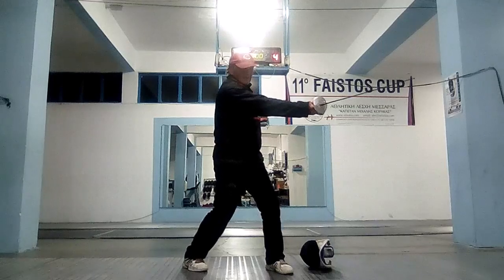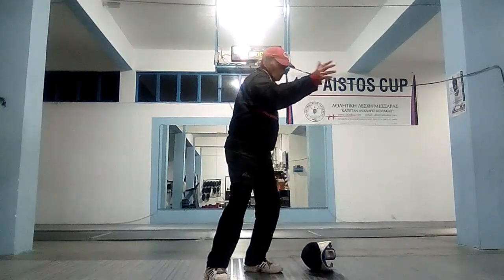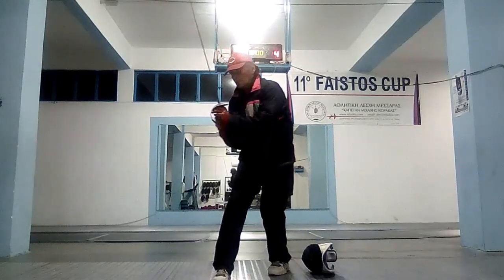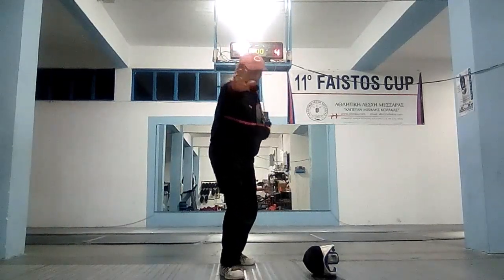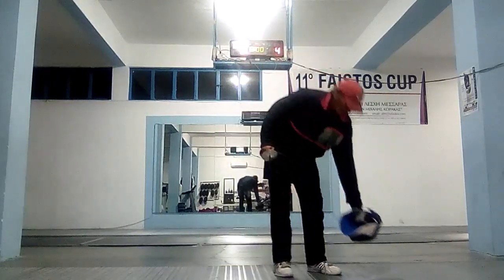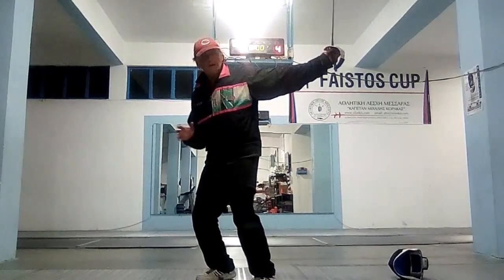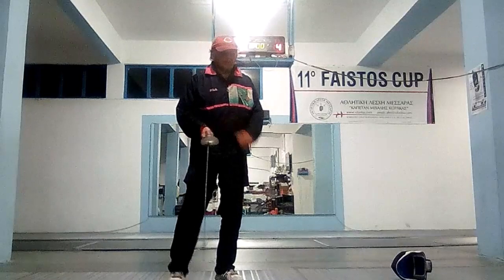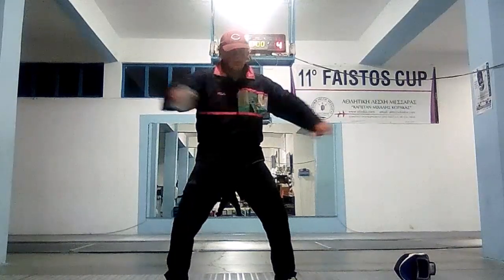Ambidextrous Fencing and Tennis in Pompia, Crete -Αμφιδέξιος Ξιφασκία και Τένις στην Πόμπια Κρήτης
Ambidextrous Fencing and Tennis in
Pompia Fencing Club on Crete

Description below in English, Greek, German, Czech and Russian

A Secret Sabre Feint of Master Pavlos
The Ambidextrous  Circular Forehand = Quarte and Backhand =Tierce
Ένα μυστικό κόλπο (προσποιητής) του Δασκάλου Παύλου με σπαθί (σπάθη). Το Αμφιδέξιο Κυκλικό Forehand=Quarte και Backhand=Tierce.

Combining motion patterns of fencing, tennis and Qi Gong
Συνδυάζει μοτίβα κίνησης ξιφασκίας, τένις και Qi Gong

Physiotherapy, fencing, tennis, Qi Gong
Personal Training and Coaching
Πάβελ Τζάντα
Φυσικοθεραπεία, ξιφασκία, τένις, Qi Gong.
Ιδιωτική θεραπεία, εκπαίδευση και συμβουλευτική
Pompia, Crete, 24th February 2023

The “truth” of the moving body is the ultimate truth and security,
 which one cannot "morally" well lie about.
On the other hand, if the thinker or speaker is in the seated position,
he will often be caught in the madness of his or someone else's ideology.

Because a sitting body and its soul are a material expression
of what happens when logical and rigid conceptual thinking stops the ever-changing, flowing and moving experiences of the soul
 and likewise the always changing sensations of the body.
Panta Rhei !! Pavlos (ancient Greek πάντα ῥεῖ  = 'everything flows')

Η «αλήθεια» του κινούμενου σώματος είναι η απόλυτη αλήθεια και ασφάλεια, για το οποίο δεν μπορεί κανείς «ηθικά» καλά να πει ψέματα. Από την άλλη πλευρά, εάν ο στοχαστής ή ο ομιλητής βρίσκεται σε καθιστή θέση, συχνά θα πιαστεί στην τρέλα της ιδεολογίας του ή κάποιου άλλου.
 Γιατί το σώμα που κάθεται και η ψυχή του είναι υλική έκφραση για το τι συμβαίνει όταν η λογική και άκαμπτη εννοιολογική σκέψη σταματά τις διαρκώς μεταβαλλόμενες, ρέουσες και κινούμενες εμπειρίες της ψυχής και ομοίως τις συνεχώς μεταβαλλόμενες αισθήσεις του σώματος.

Beidhändiges Fechten und Tennis in Pompia, Kreta

Pompia Fechtklub auf Kreta.
Eine geheime Säbeltäuschung von Meister Pavlos
Die beidhändige kreisförmige Vorhand = Quarte und Rückhand = Tierce.
Kombination von Bewegungsmustern aus Fechten, Tennis und Qi Gong.
Physiotherapie, Fechten, Tennis, Qi Gong.
Private Therapie, Training und Beratung
Pompia, Kreta, 24. Februar 2023

Die „Wahrheit“ des sich bewegenden Körpers ist die ultimative Wahrheit und Sicherheit, über die man "moralisch" nicht gut lügen kann.
Auf der anderen Seite, wenn der Denker oder Sprecher in einer sitzenden Position ist, wird er oft in den Wahnsinn seiner oder der Ideologie eines anderen geraten.
Denn ein sitzender  Körper ist ein materieller Ausdruck dessen, was passiert, wenn logisches und starres konzeptionelles Denken die sich ständig verändernden, fließenden und bewegenden Erlebnisse der Seele zum Stillstand bringt und ebenso die immer wechselnden Empfindungen des Liebes.
 Panta Rhei!! Pavlos (altgriechisch πάντα ῥεῖ = ‚alles fließt‘)

Obouruční šerm a tenis v Pompii na Krétě
Šermířský klub Pompia na Krétě.
Tajná finta šavlí od mistra Pavlose
Obouruční kruhový forhend= Quarte a bekhend= Tierce.
Kombinace pohybových vzorců z šermu, tenisu a Qi Gongu.
Fyzioterapie, šerm, tenis, Qi Gong.
Soukromá terapie, školení a poradenství
Pompia, Kréta, 24. února 2023

„Pravda“ pohybujícího se těla je požívaná pravda a skutečnost ,
 o které se nedá „morálně“ dobře lhát.
A naopak, pokud myslící nebo mluvčí sedí,
bude často zastaven a zachycen v šílenství své ideologie nebo ideologie někoho jiného.

Protože sedící tělo je hmotným vyjádřením toho, co se děje v lidské niternosti ,
 když logické a rigidní konceptuální myšlení zastaví neustále se měnící, plynoucí
a proměnující se prožitky duše a stejně tak neustále se proměnující pocitky těla.

Panta Rhei!! Pavlos (starověké řecké πάντα ῥεῖ = „vše plyne“)

Двуручное фехтование и теннис в Помпии, Крит
Фехтовальный клуб Pompia на Крите.
Секретный блеф на саблях Мастера Павлоса
Двуручный круговой форхенд= Quarte и бэкхенд= Tierce.
Комбинация движений из фехтования, тенниса и цигун.
Физиотерапия, фехтование, теннис, цигун.
Частная терапия, обучение и консультирование
Помпия, Крит, 24 февраля 2023 г.

«Истина» движущегося тела — это опытная истина и факт, о котором «морально» нехорошо лгать.
И наоборот, если мыслитель или оратор сидит, он часто будет остановлен и захвачен безумием своей или чужой идеологии.

Поскольку сидящее тело является материальным выражением того, что происходит внутри человека, когда логическое и жесткое концептуальное мышление останавливает постоянно меняющиеся, текущие и трансформирующие переживания души и столь же постоянно меняющиеся ощущения тела.

Панта Рея!! Павлос (древнегреческий πάντα ῥεῖ = «все течет»)